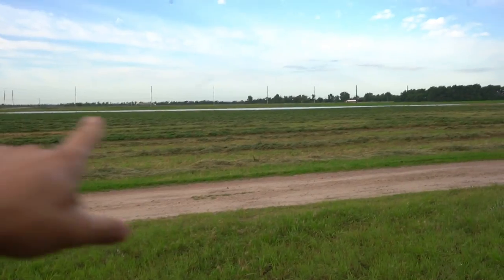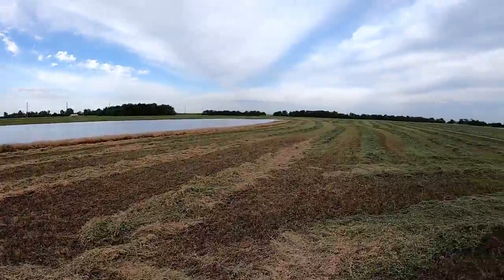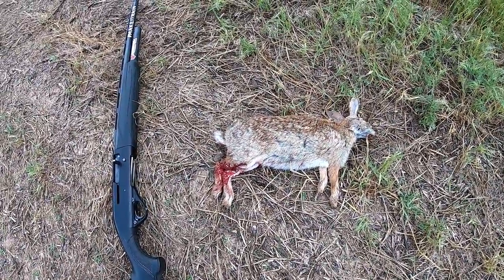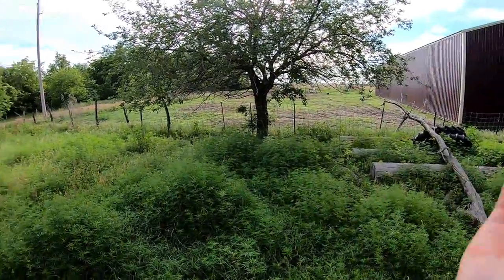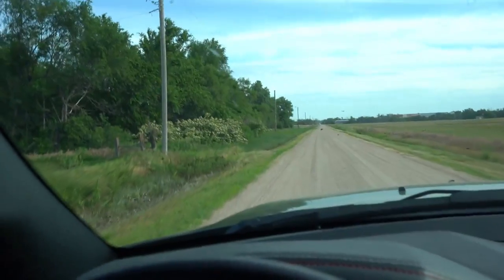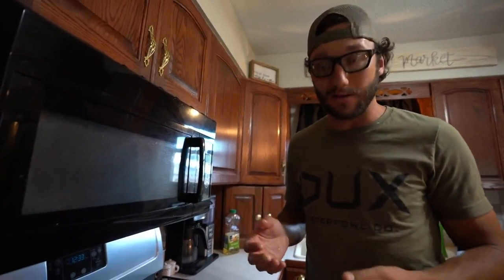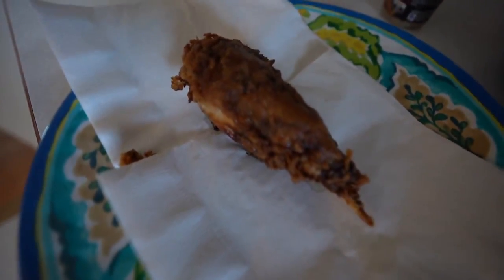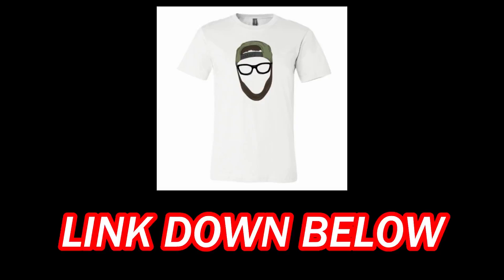Cottontail Rabbit Hunt!! (Catch Clean Cook)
This Kansas rabbit hunt originally was suppose to be a Starling hunt.. But ya'll know me I had to take my shot on the ol cottontail! Hope ya'll Enjoyed and remember to pick up some new Bobby Guy Films Merch!!

MINE- bobguy888